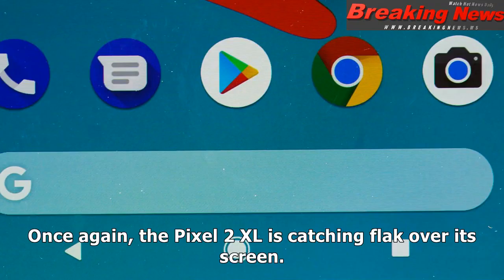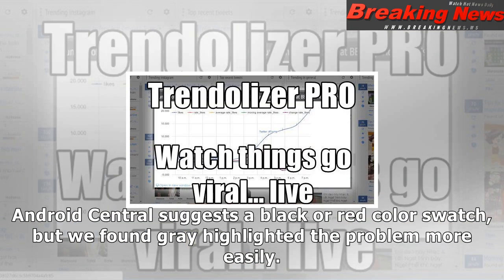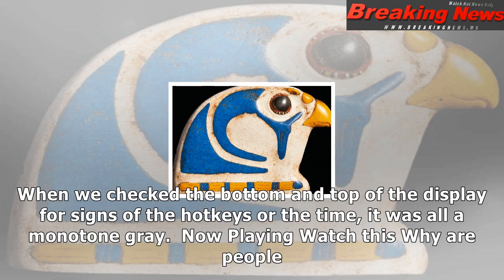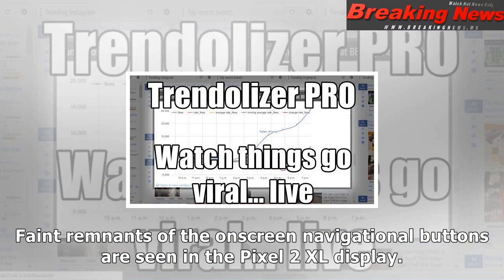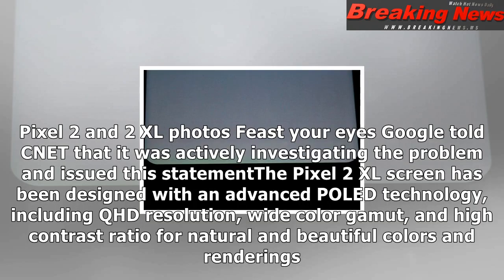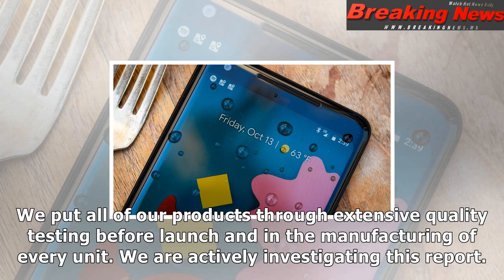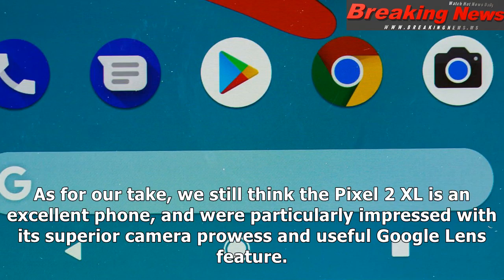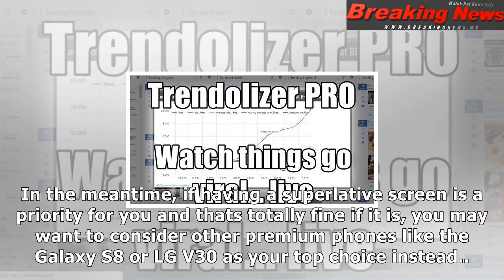Google pixel 2 xl's display hit another snag: screen burn-in